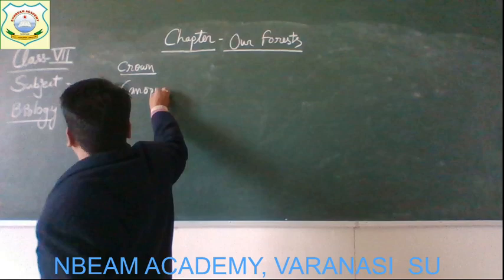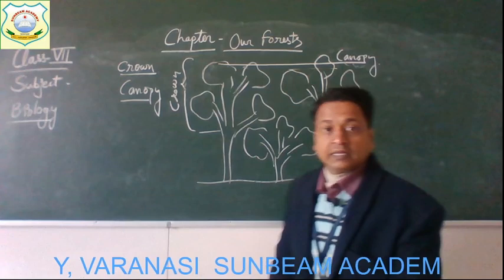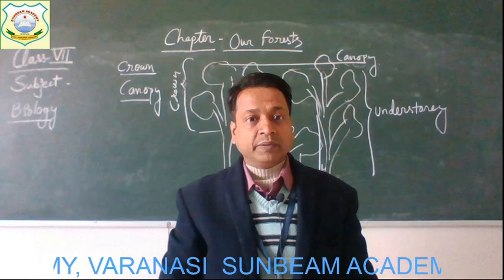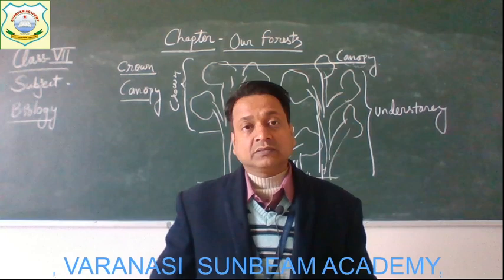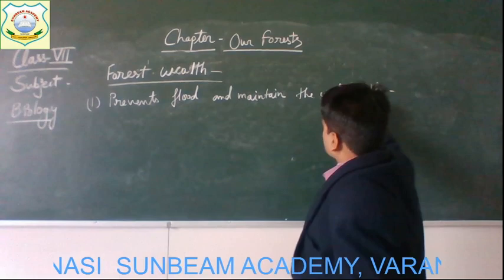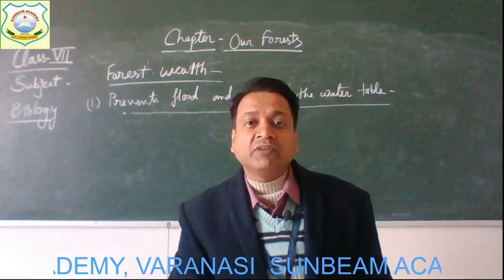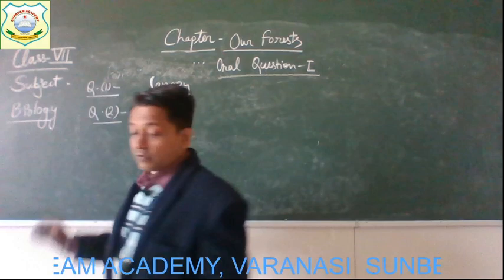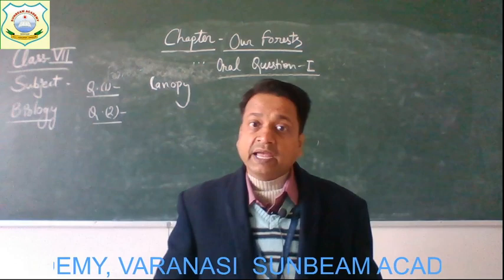VII_Biology_Our forests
Date - 27/01/2021